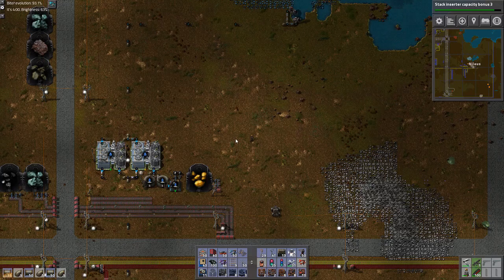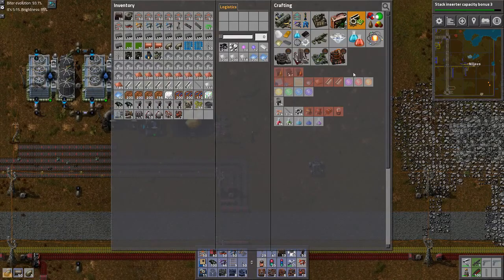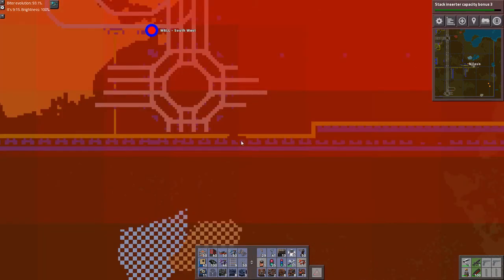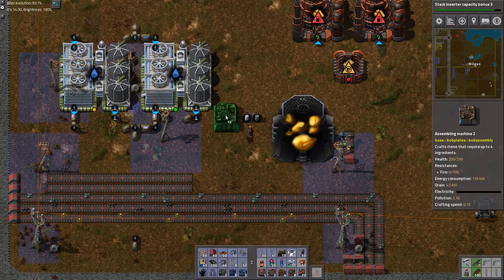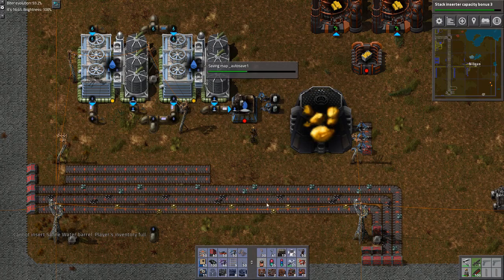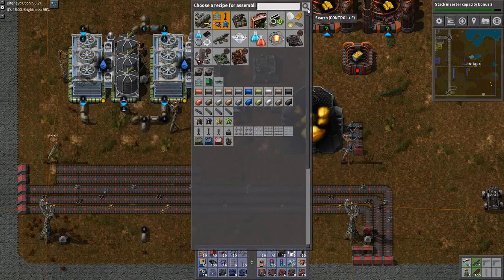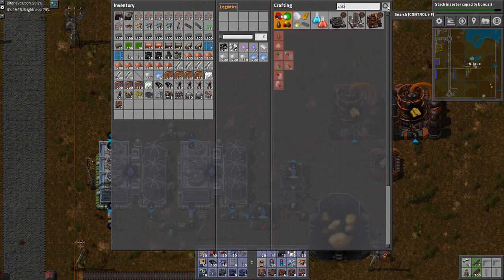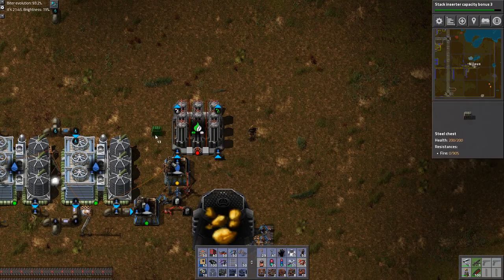Lets Play Factorio S6E38 - Gold plates and a trip to the front line